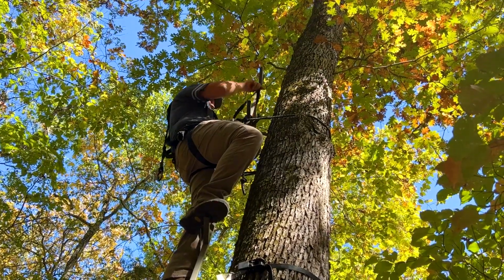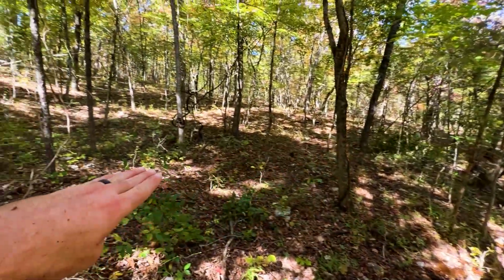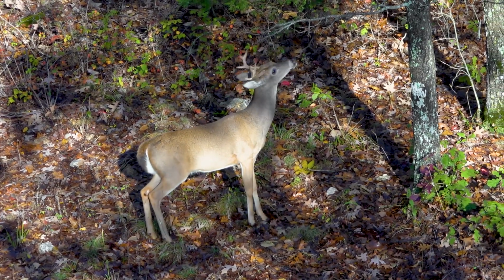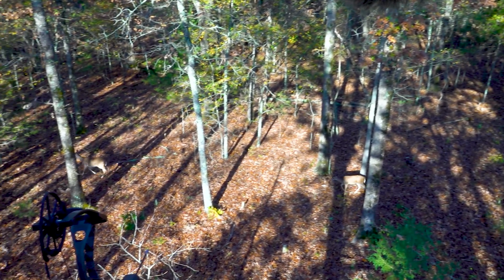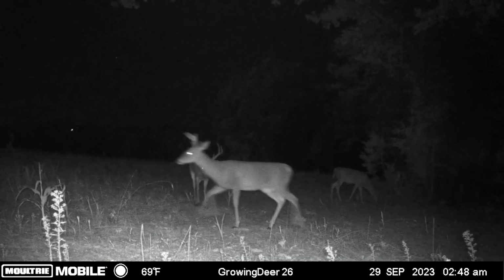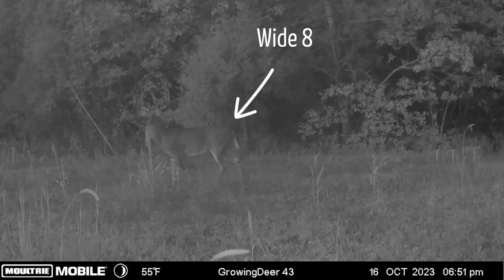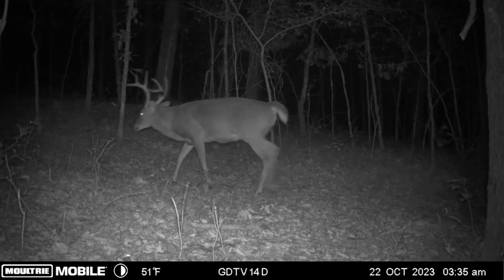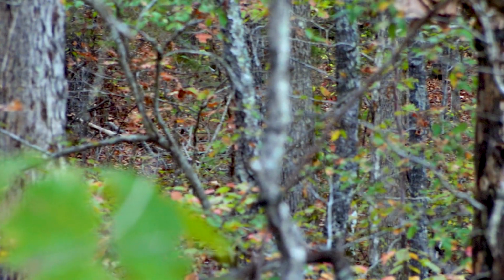Pre-Rut: OLD Buck!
Daniel has a great encounter with a deer we call Gravedigger. The pre-rut is heating up at the Proving Grounds 2!